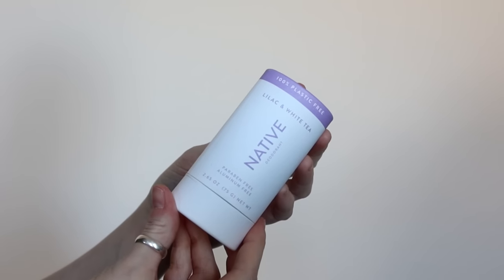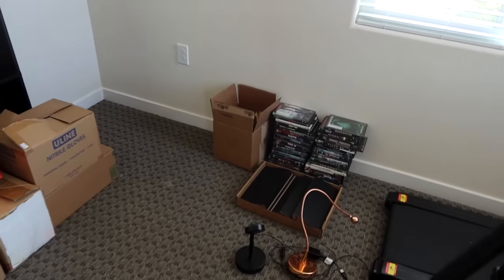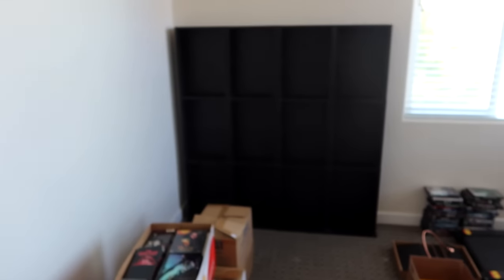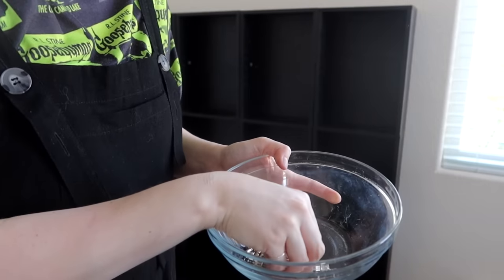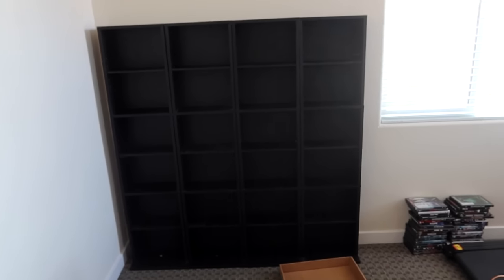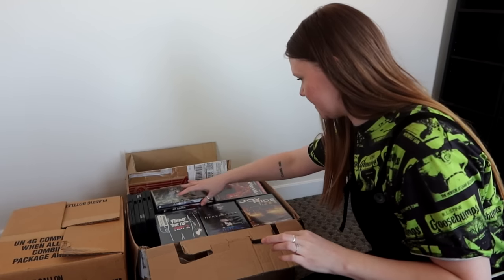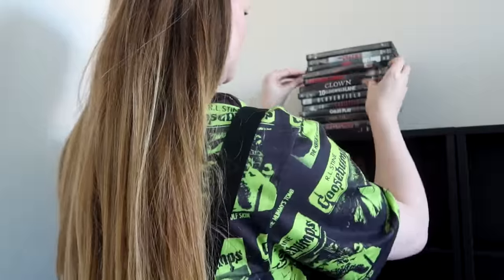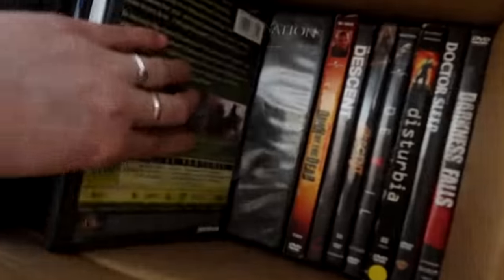Unpacking My 400+ DVD Collection